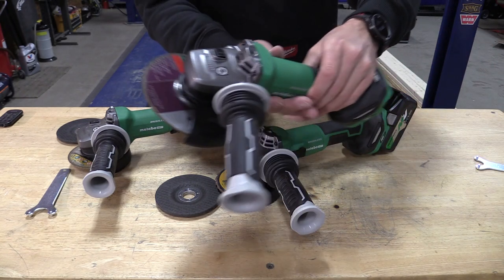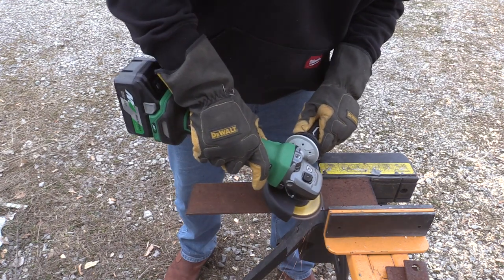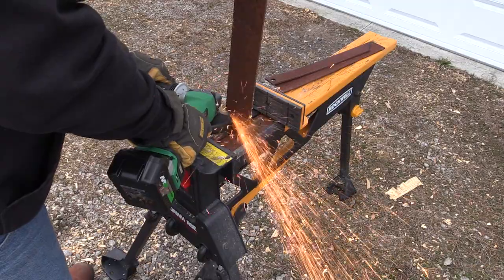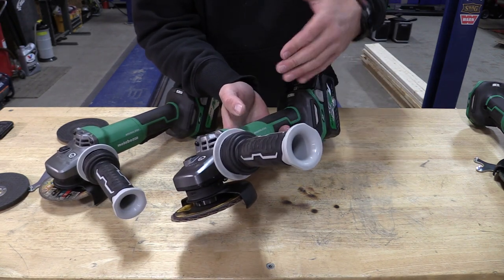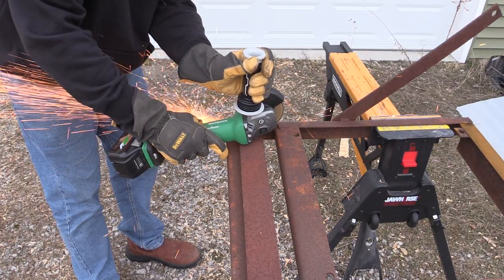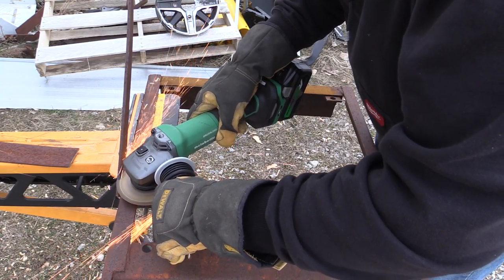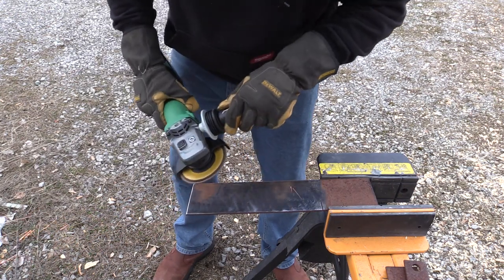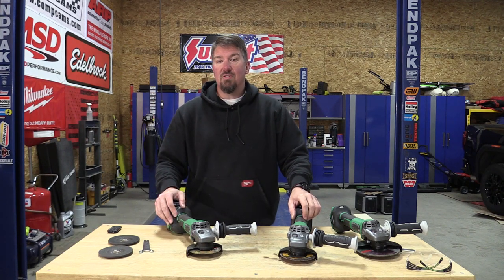New Metabo HPT Hybrid 4-1/2" Variable Speed 36V MultiVolt Angle Grinders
Buy The Metabo HPT 36V MultiVolt 4-1/2" Variable Speed Paddle Switch Angle Grinder
But The Metabo HPT 36V MultiVolt 4-1/2" Disc Angle Grinder, Slide Switch
The 36V MultiVolt Cordless Brushless 4-1/2" & 6" Variable Speed Paddle Switch Angle Grinders have phenomenal power and torque.  These new Angle Grinders can be used with corded power or with a 36V MultiVolt battery.   There are six-speed settings plus auto mode providing speeds of 3,200 to 8,000 RPM on the 6" model and 3,200 to 10,000 RPM on the 4.5" model.  Metabo HPT included safety features including a no-lock paddle switch, brake, kickback protection, zero voltage restart, soft start, and overload protection. A toolless wheel guard and a 3-position anti-vibration side handle provide the user with increased operational efficiency. A removable dust filter offers additional protection for the motor against dust and debris.

These 36V MultiVolt Cordless Brushless Angle Grinders are part of the expanding MultiVolt system of power tools from Metabo HPT. It accepts any MultiVolt battery for extreme power and runtime and can also accept the unique AC Adapter (ET36A) to plug in for all-day runtime, offering ultimate versatility and power on the GO.